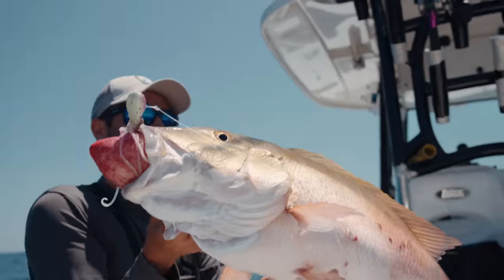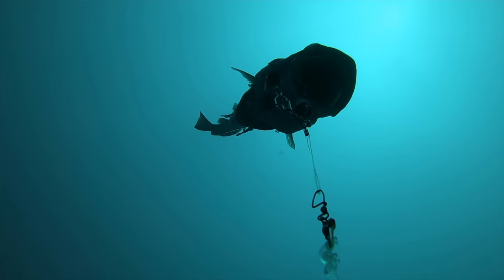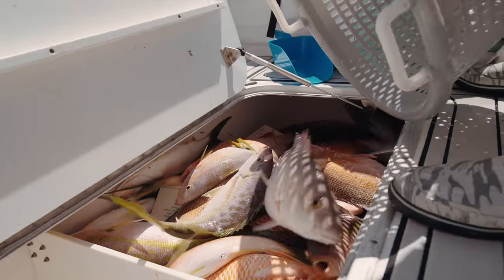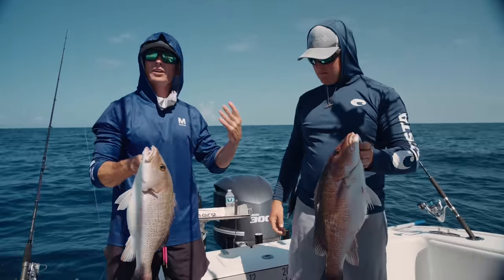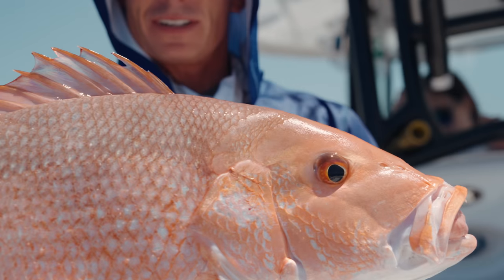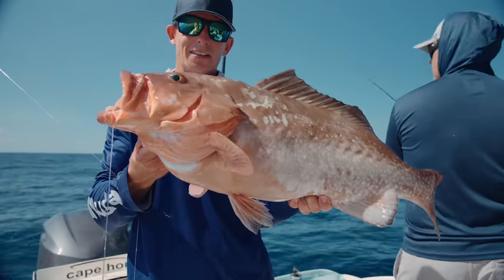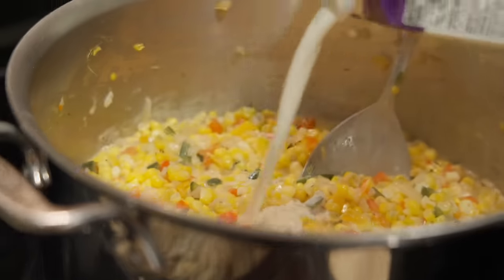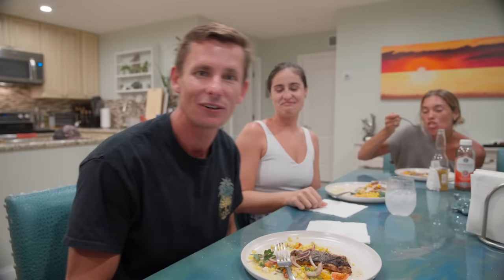FATAL Truth about Deep Sea Fishing...Catch Clean Cook (Snapper)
Today we head deep into the gulf of Mexico to target the many snapper species found in these fruitful waters. We encounter red snapper, yellowtail snapper, mangrove snapper and various grouper. When you see fish exploding to the surface they are full of air and barotrauma is the culprit of this phenomenon. We are joined by Nick from the Return em Right  a non profit conservation organization.

► WaterlandCo Sunglasses SAVE 15% CODE: landshark
► Oceans legacy Rods (Popping and jigging rods) CODE: landshark